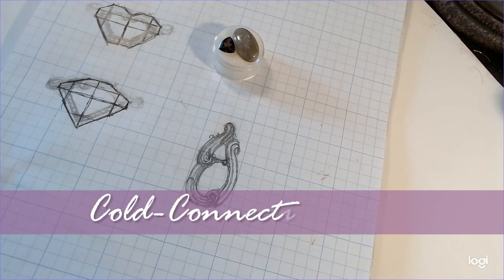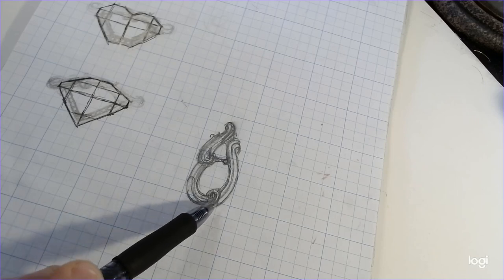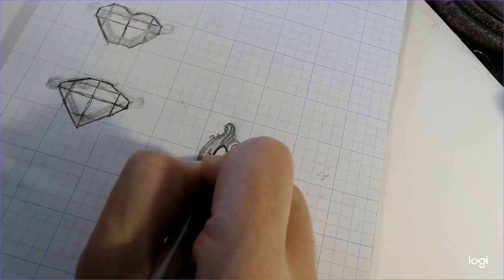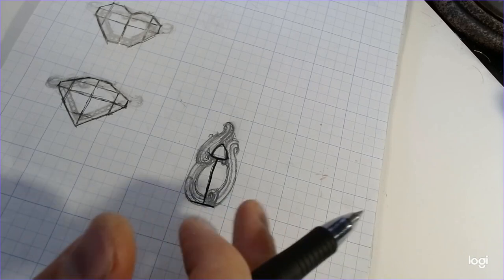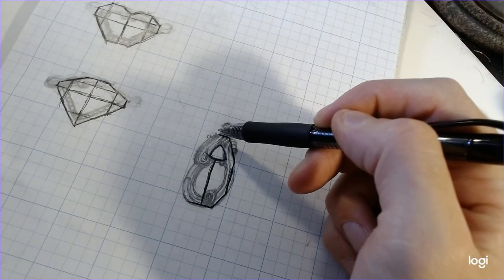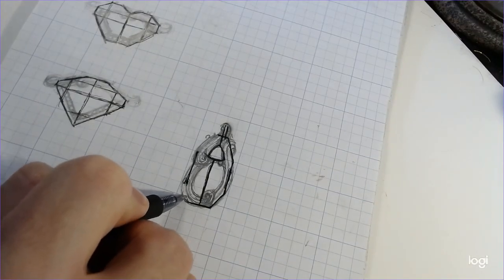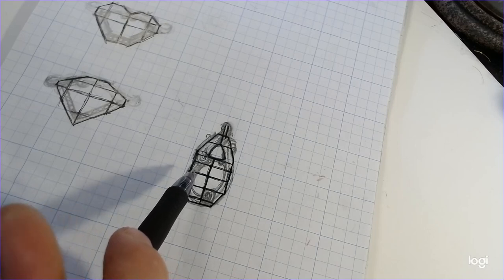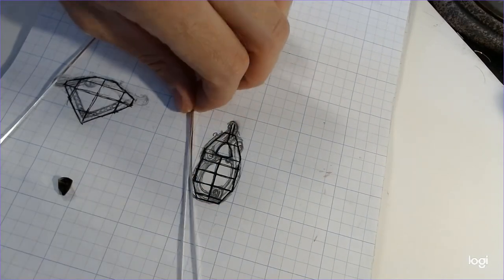Wire Wrapping Tutorial: Cold Connection Frame, wire weaving Tutorial. (NOT HEAT USED)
This is perfect for anyone who is NOT Using a torch or soldering techniques to build their pieces. All Cold Connections in this one!